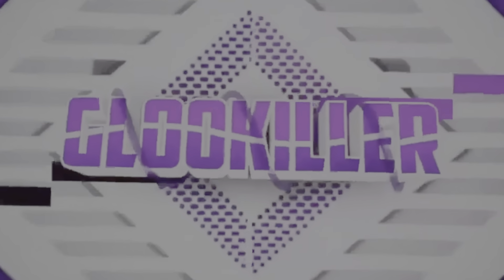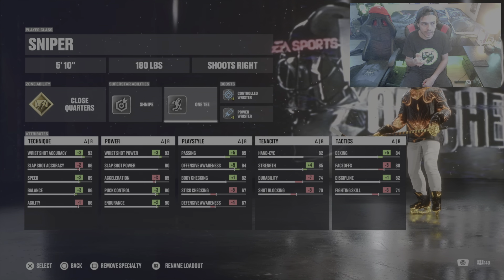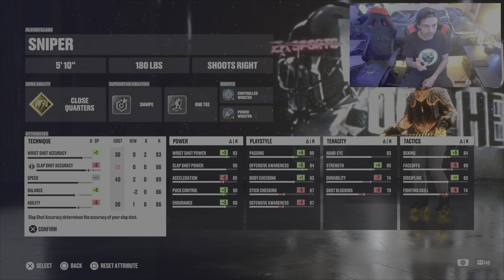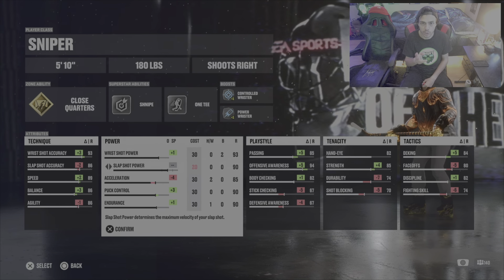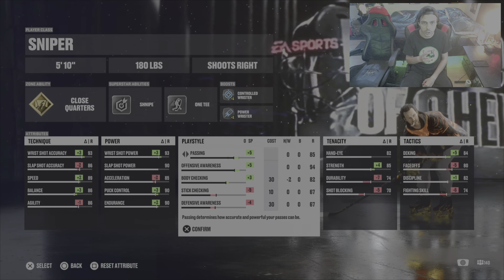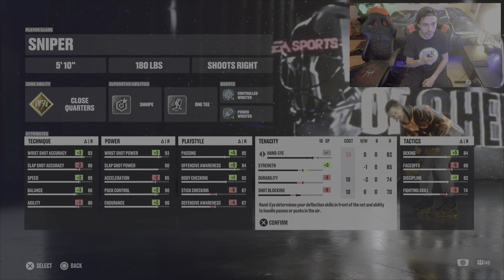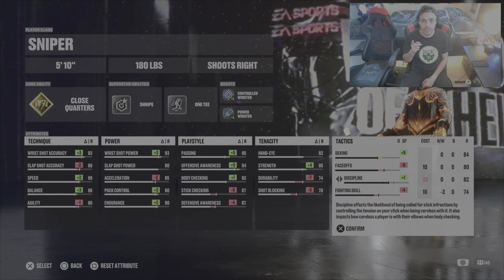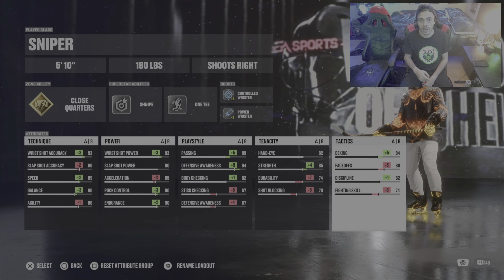NHL 25 EASHL | THE BEST SNIPER BUILD🎯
#1 EASHL PLAYER IN THE WORLD(2021)👑

RECORD OF 4️⃣0️⃣3️⃣3️⃣6️⃣ PTS IN ONE YEAR🏆

SHOP ONLINE NOW💸

JOIN MEMBERSHIPS🎮

FOLLOW OR SUPPORT🔮

FOLLOW MY OTHER YOUTUBES🎥